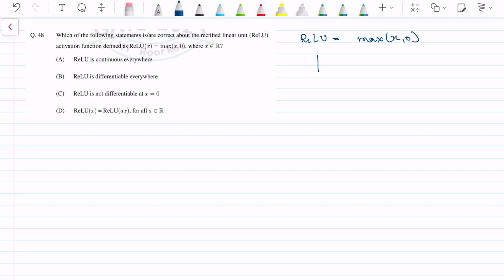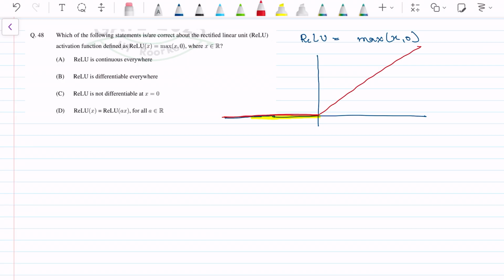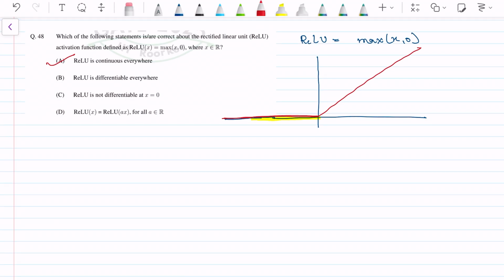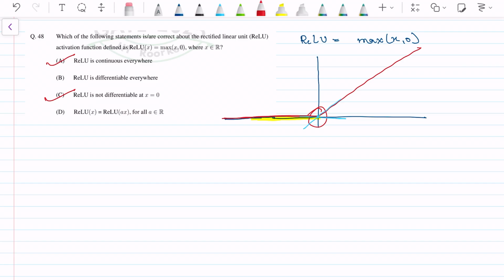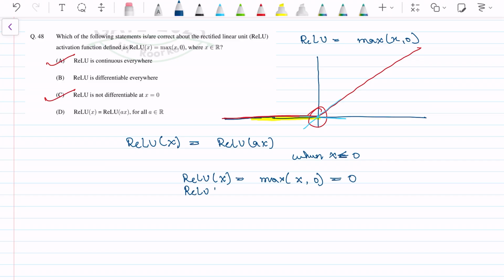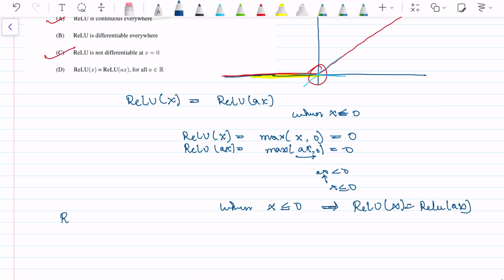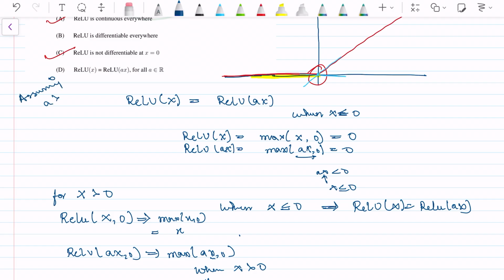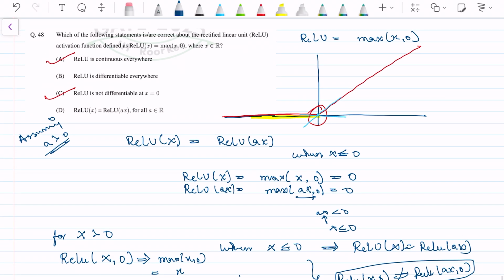Q. No. 48 | GATE DA 2025 | Detailed Solution